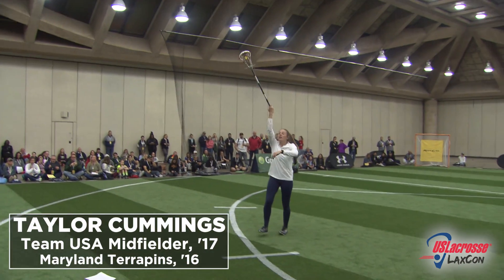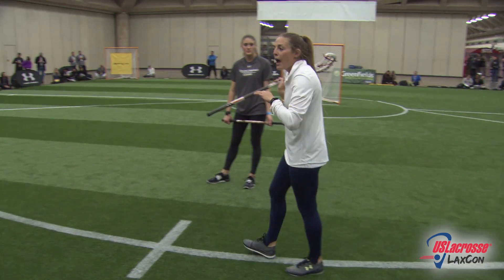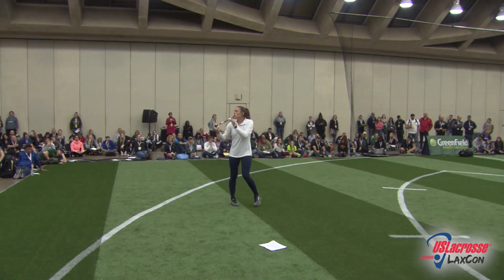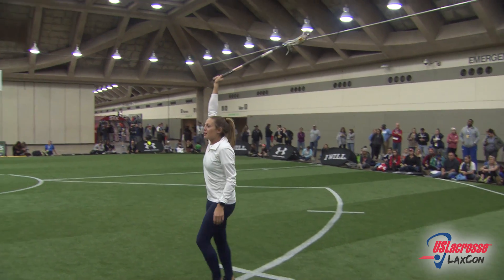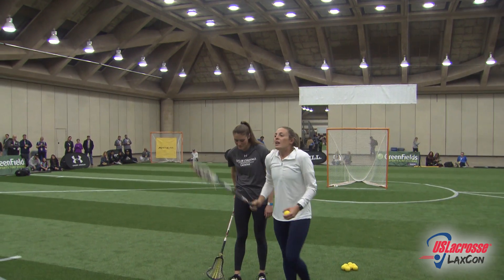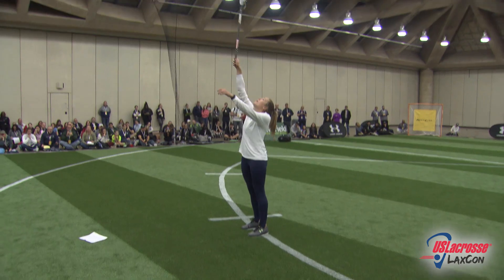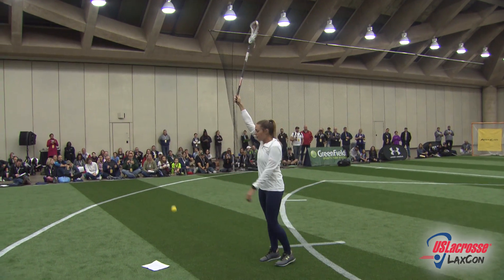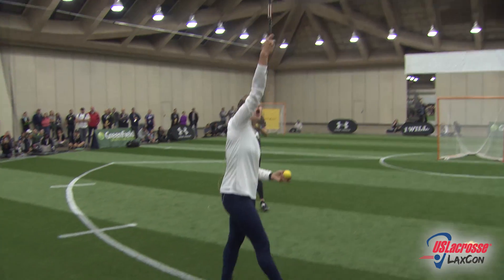Draw Drills | Simple Trick To Boost Your Draw Percentage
LaxCon 2019 - Philadelphia, PA - January 11-13